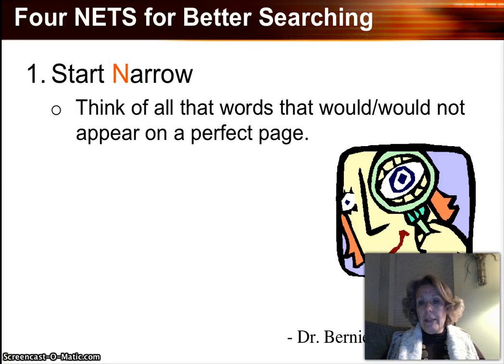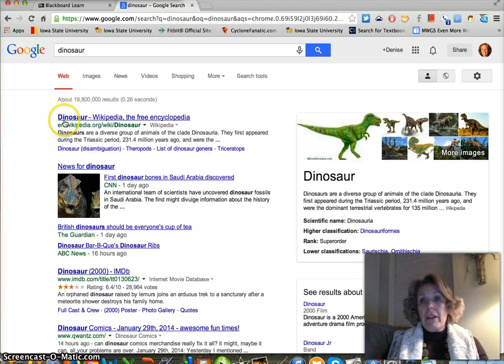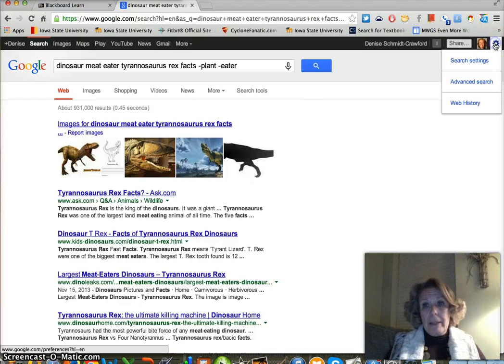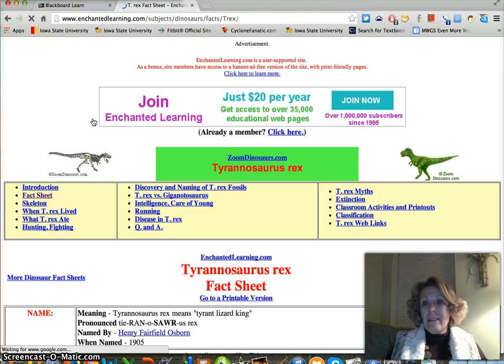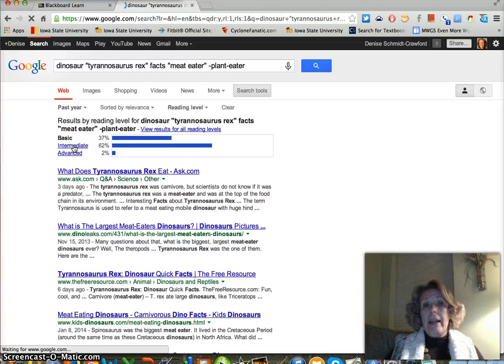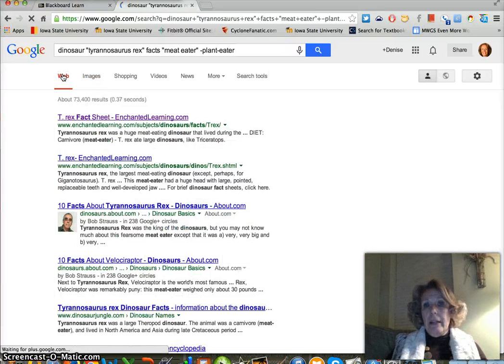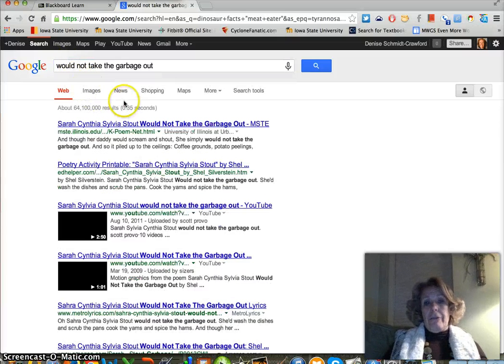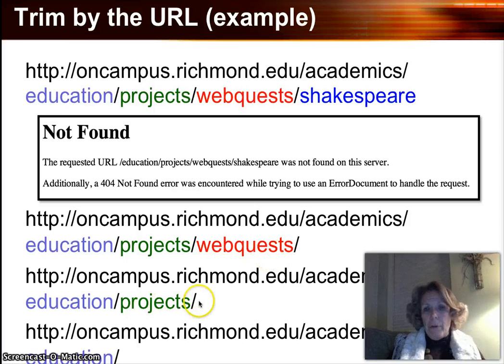Search Strategies Part 1